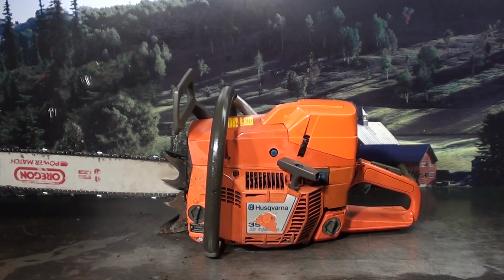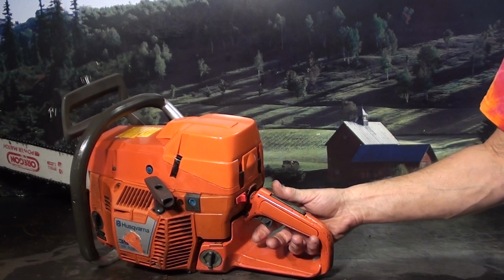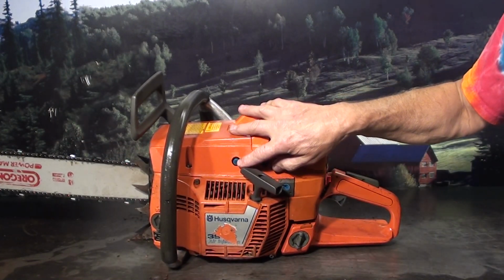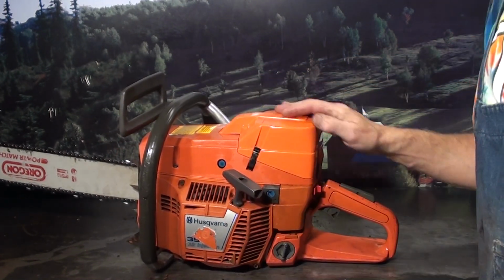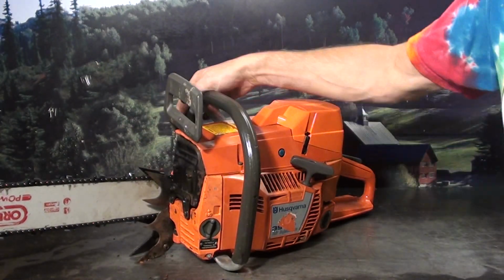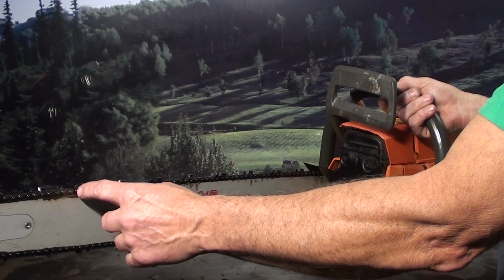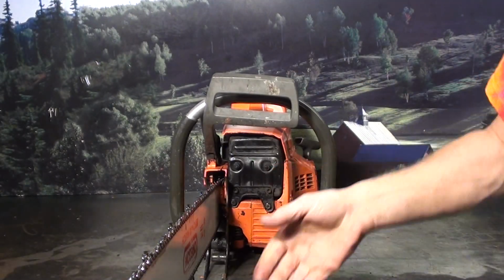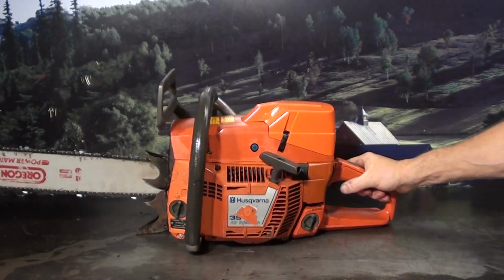The chainsaw guy shop talk Husqvarna 394 XP Chainsaw 7 29